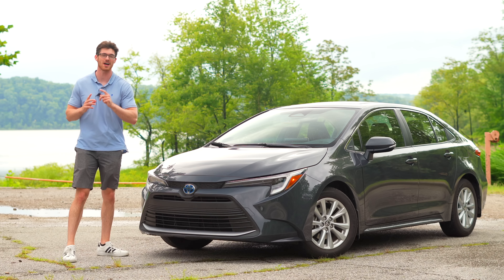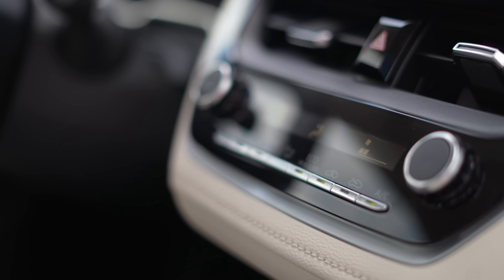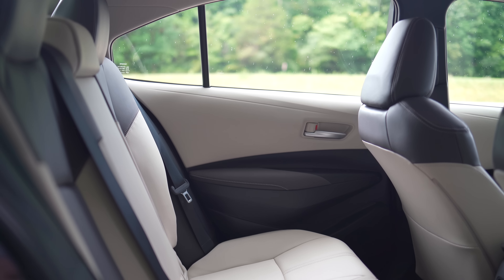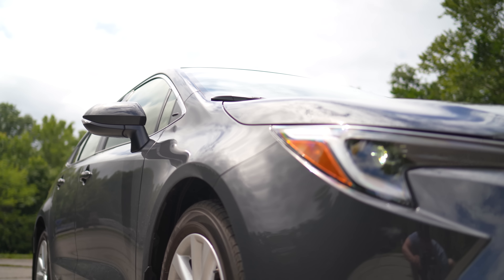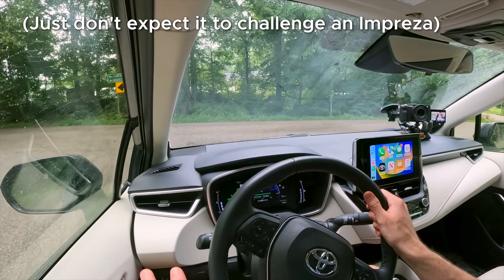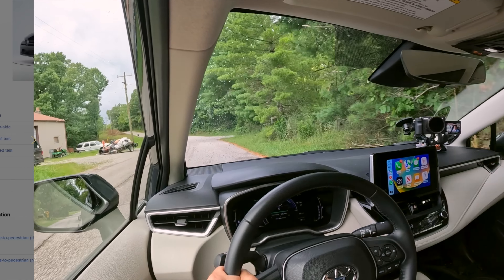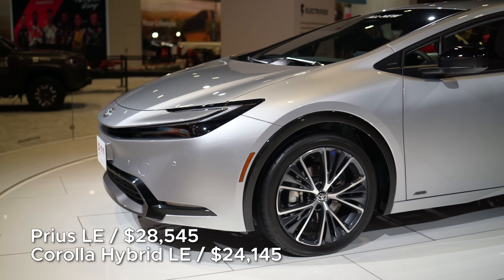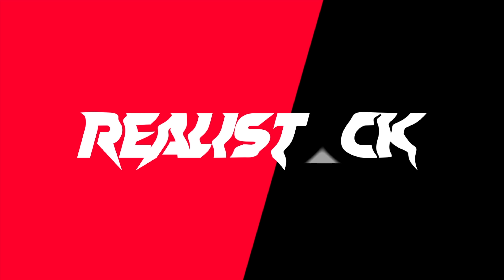2024 Toyota Corolla Hybrid / True to Form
If you need an extremely affordable car in the short and long term, the Corolla Hybrid is just about unbeatable. Today I will show you the ins and outs to see how it compares to cars like the Hyundai Elantra, Honda Civic and many more.